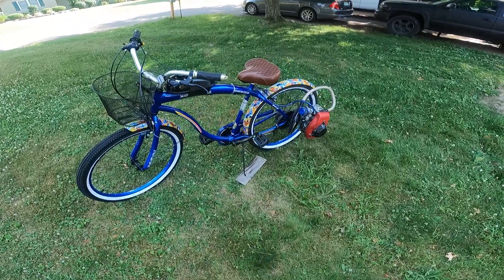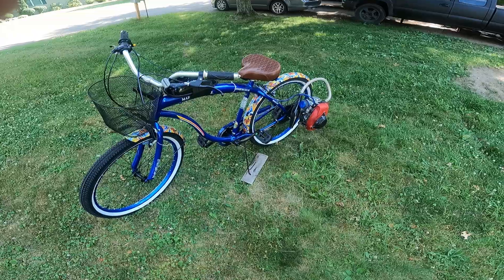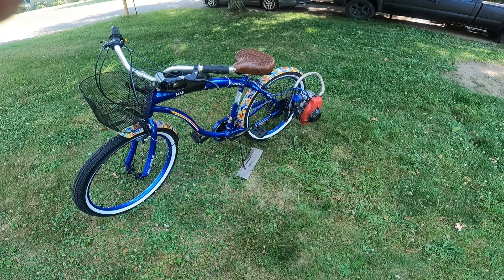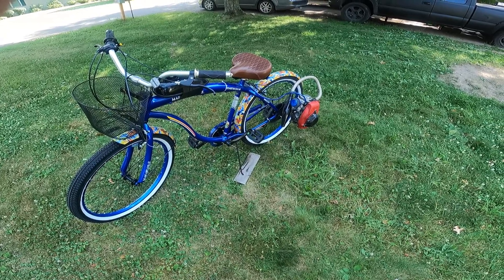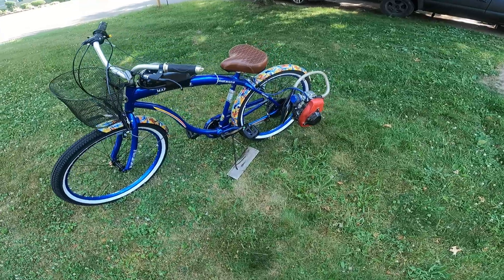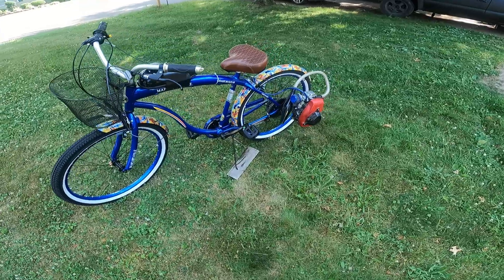Rear Wheel Mount 49cc Engine